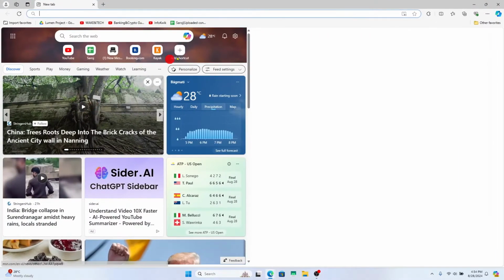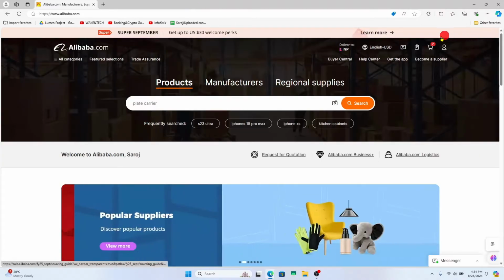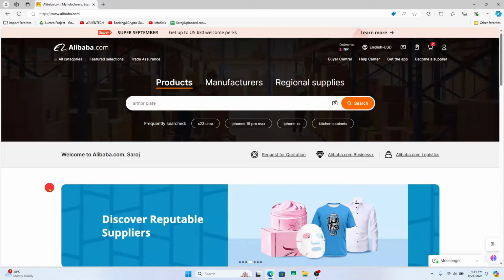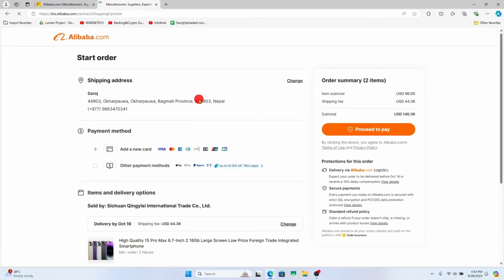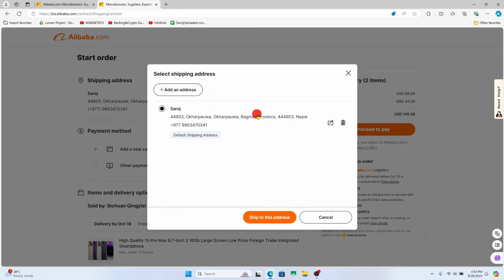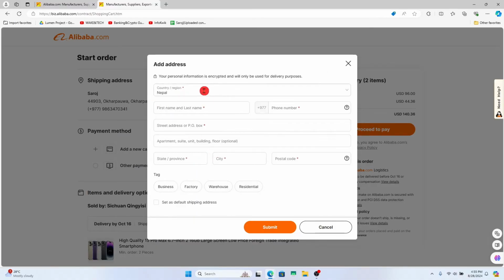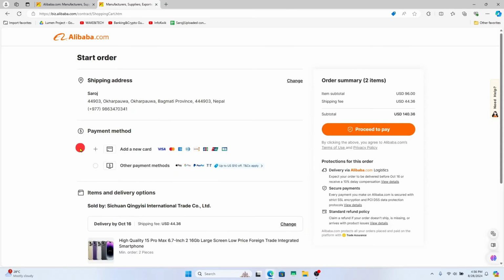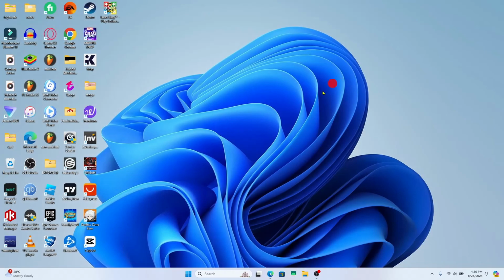How to Change Your Shipping Address on Alibaba Account? 2024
Need to update your shipping address on Alibaba? In this video, we'll walk you through the process of changing your shipping address on your Alibaba account, ensuring that your orders are sent to the correct location. Whether you’ve moved to a new place or want to update your delivery details, this guide will make it simple.